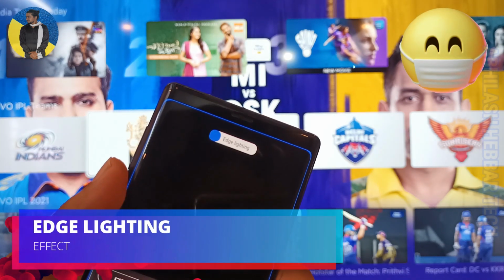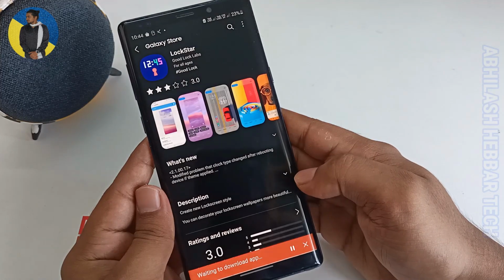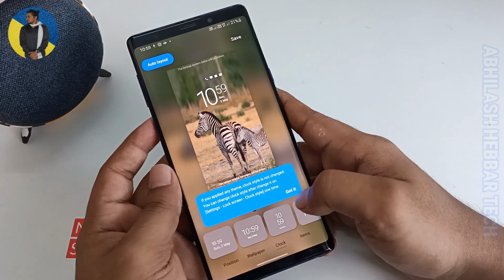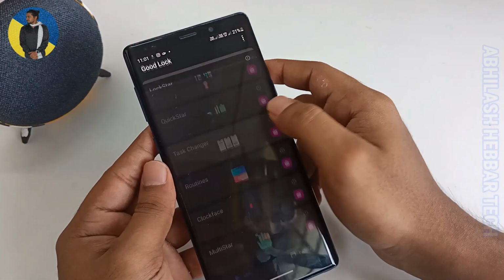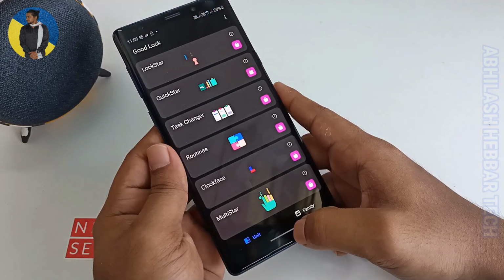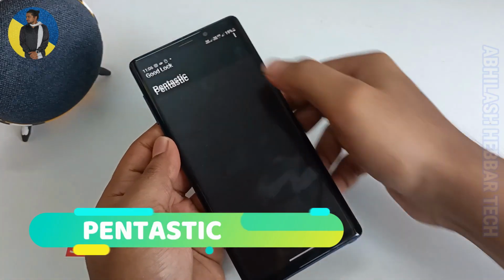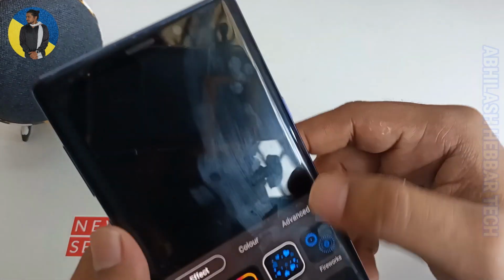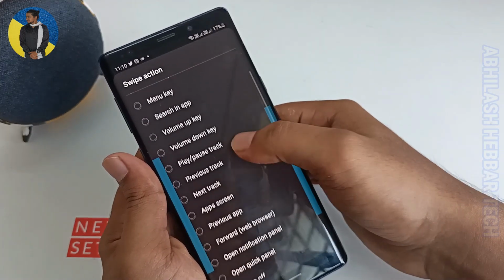CUSTOMIZE YOUR ANDROID LIKE NOTHING 💯| GOOD LOCK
TECH I'M USING

PRIMARY SMARTPHONE
SECONDARY SMARPHONE
SMART WATCH
RGB LIGHT
RGB MOUSE
BLUETOOTH SPEAKER

PRIMARY SMARTPHONE
SECONDARY SMARPHONE
SMART WATCH
RGB LIGHT
RGB MOUSE
BLUETOOTH SPEAKER